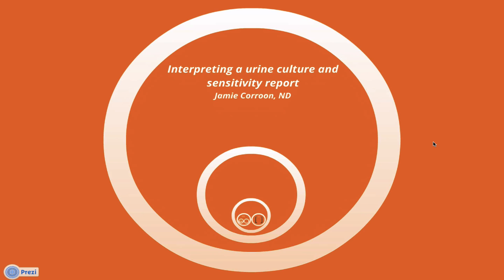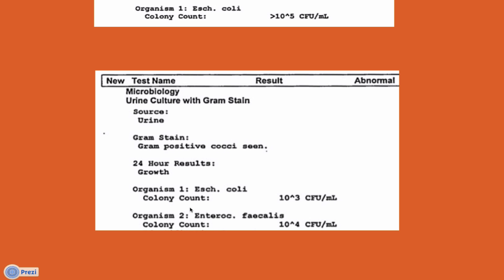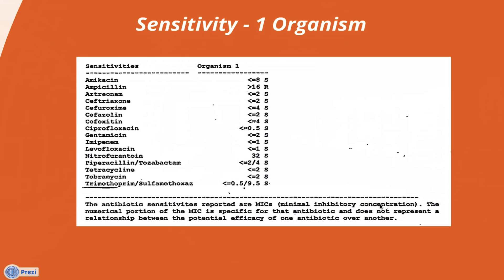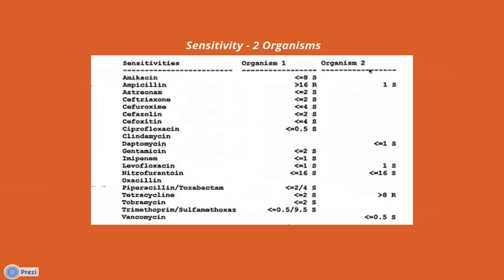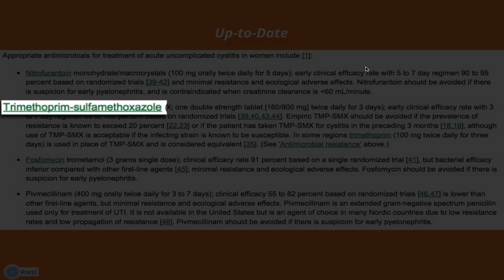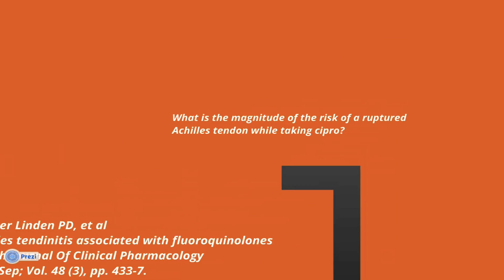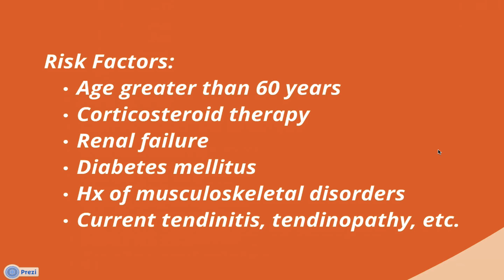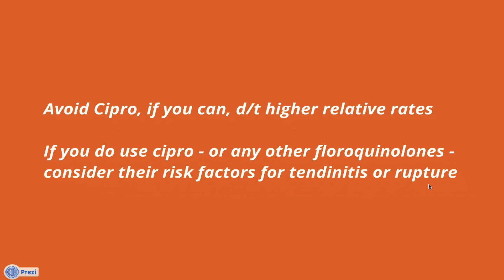Interpreting a Urine Culture & Sensitivity